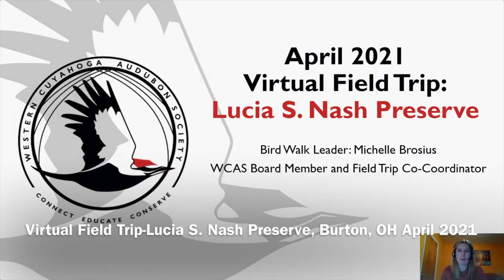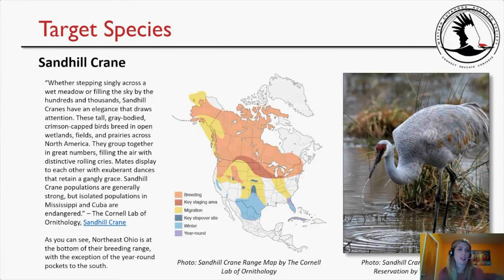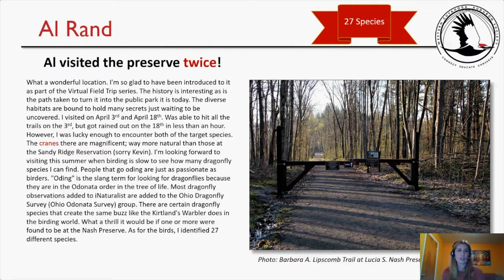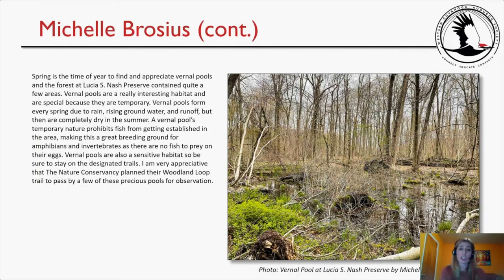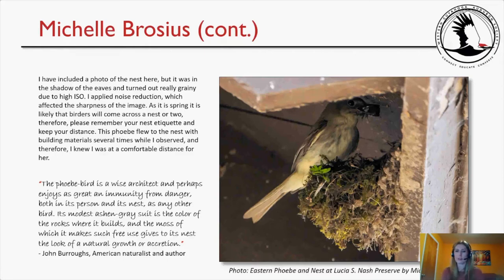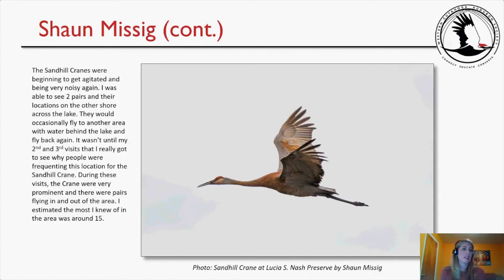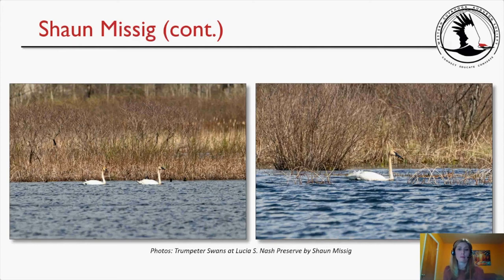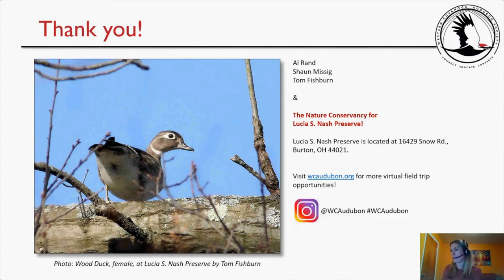WCAS Virtual Field Trip to Lucia S. Nash Preserve, Burton, OH April 2021 Meetup Recording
WCAS Virtual Field Trip to Lucia S. Nash Preserve in Burton, Ohio April 2021 Meetup Recording

WCAS Virtual Field Trip Co-Coordinator Michelle Brosius leads a community meet up Wednesday, May 12, 2021 with participants of the WCAS Virtual Field Trip April 2021 to Lucia S. Nash Preserve, 16429 Snow Rd, Burton, OH 44021. The featured species was the Sandhill Crane and Yellow-bellied Sapsucker.

Notes: Owned by the Ohio Nature Conservancy, this preserve opened in Summer 2020 and no historical eBird data exists for the month of April. We changed that! Participants walked the Barbara A. Lipscomb Snow Lake Trail in search of our target species and much more.
In the video attendees share their experiences at the Lucia S. Nash Preserve, 16429 Snow Rd, Burton, OH 44021 through bird lists, photos, poetry, and stories in a digital scrapbook curated by Michelle Brosius.

Photo: Wood Ducks at Lucia S. Nash Preserve by Tom Fishburn.